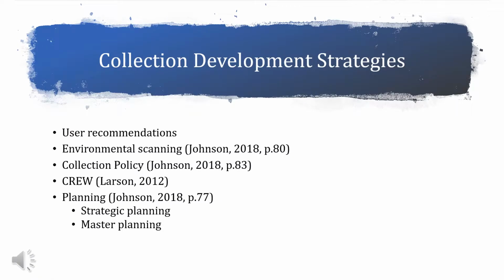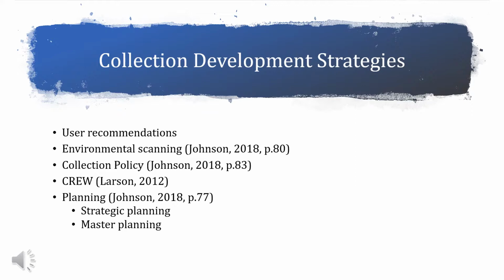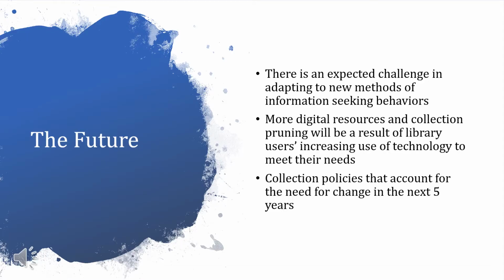Librarian interview Presentation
A brief presentation based on a professional interview with a collections development librarian. The focus is on academic libraries and their collections development goals and processes.